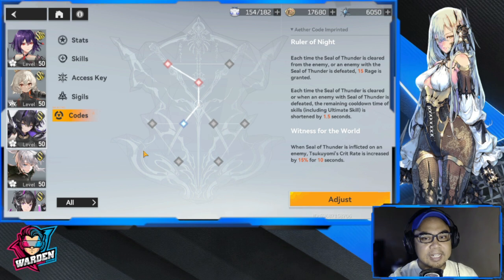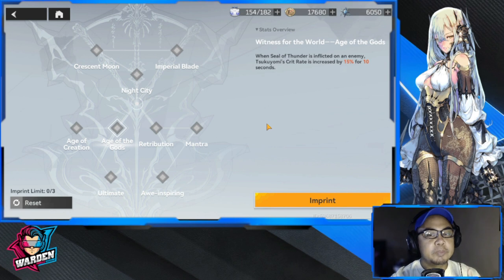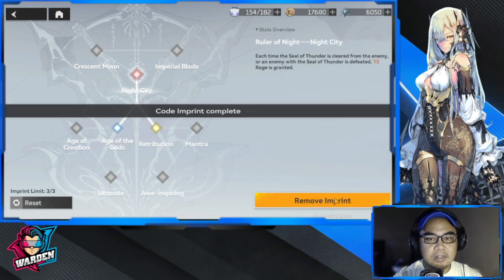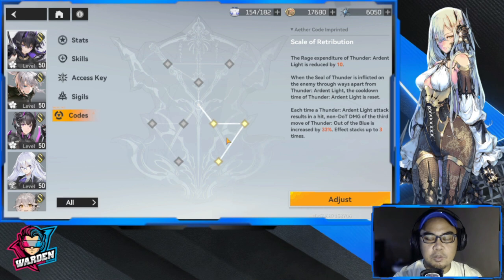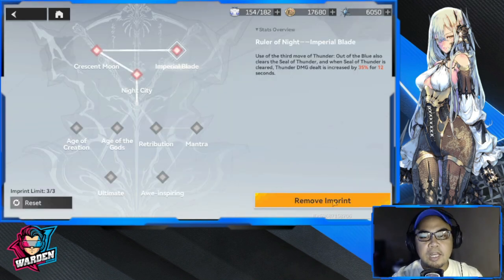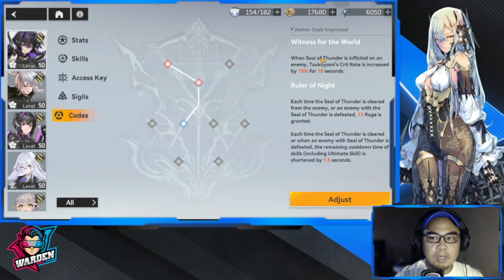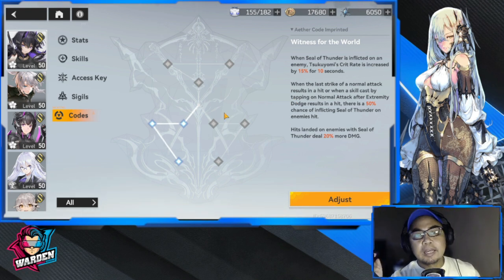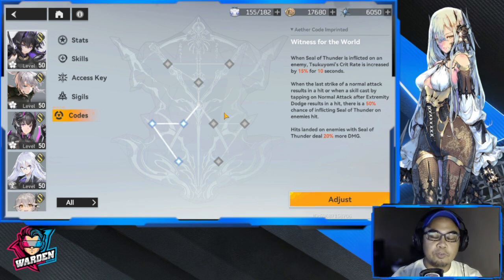[Aether Gazer] Aether Code Guide & Imprint Options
Episode 934: Aether Code Guide & Imprint Options